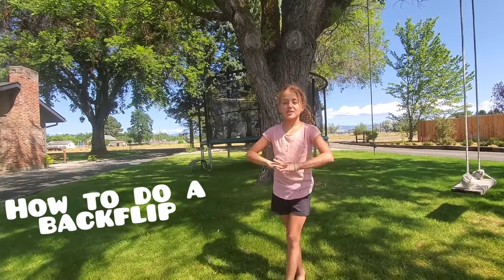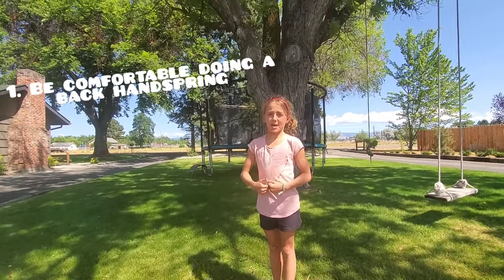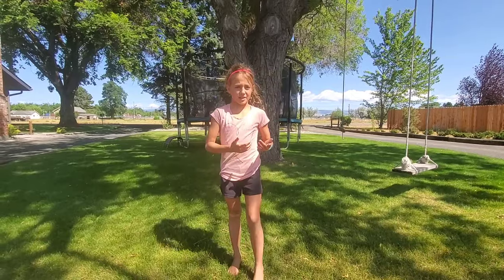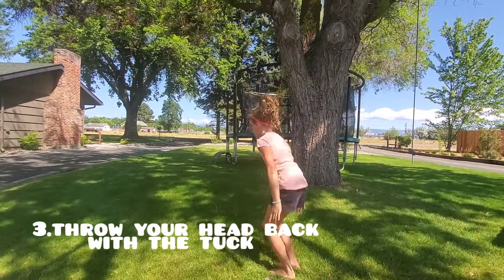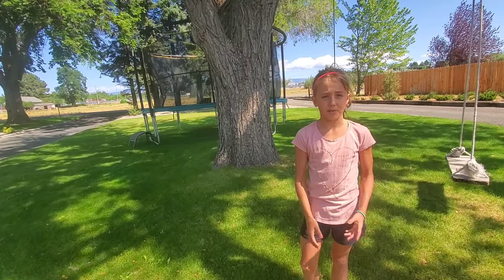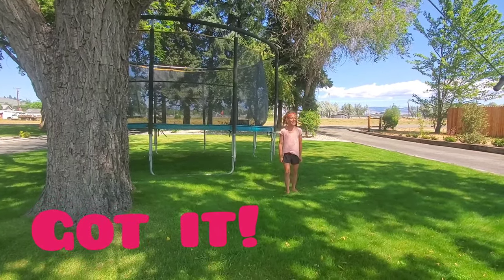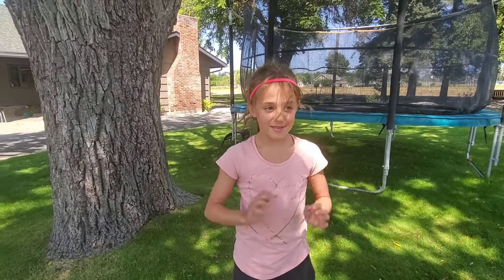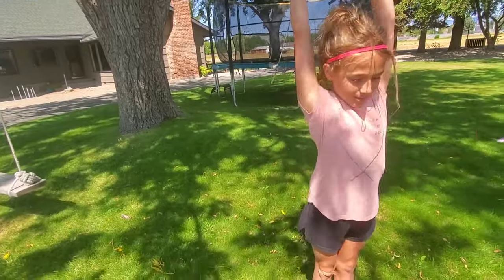How to do a BACKFLIP on the ground| Step by Step Instructions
Nine year old Brea gives step by step instructions for doing a backflip on the ground! Follow these instructions, stay safe, and keep practicing your back flips! This is a really cool trick to learn and you can do it almost anywhere!